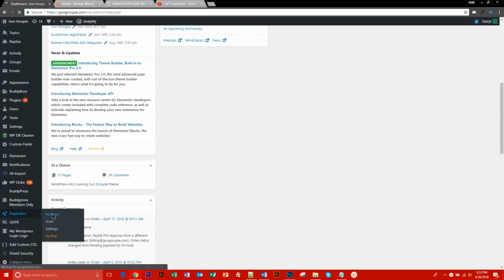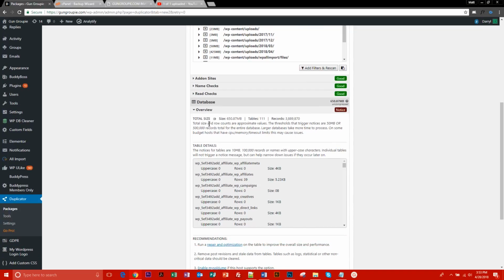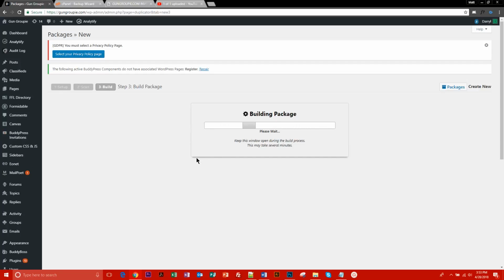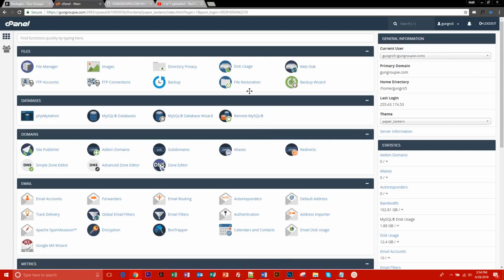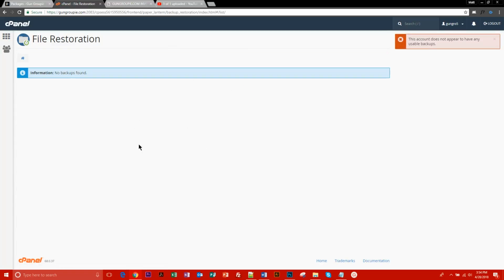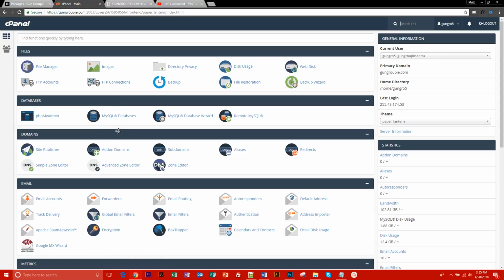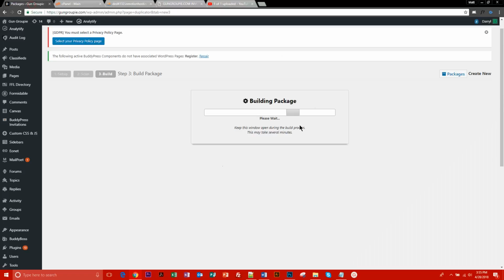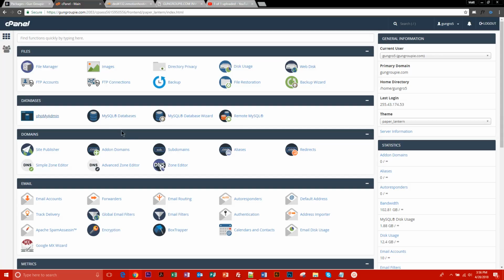Site Backup Procedures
Training Video Gun Groupies